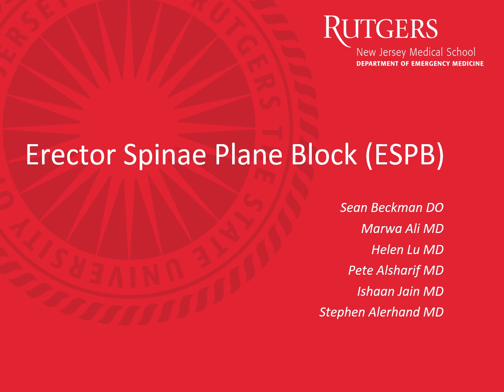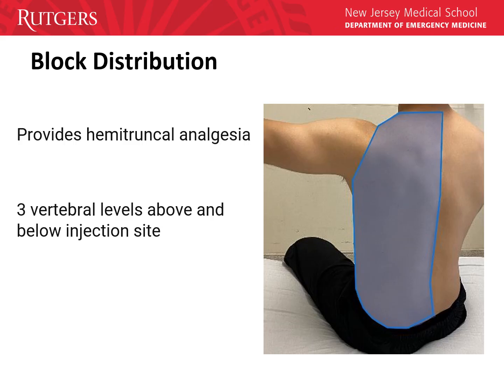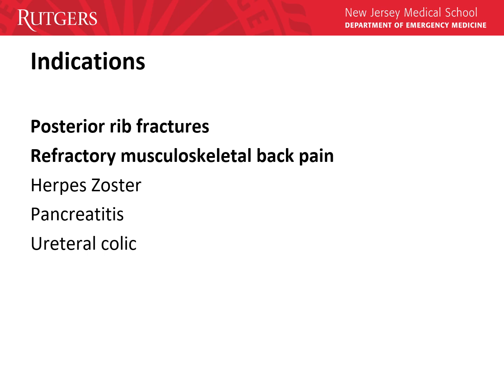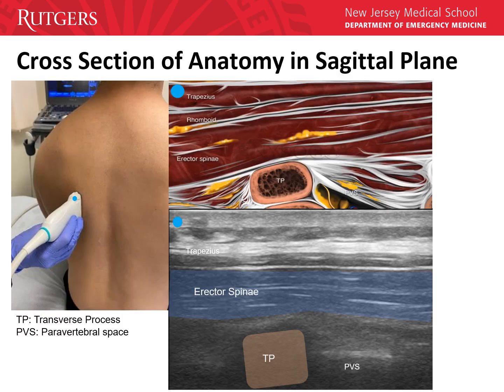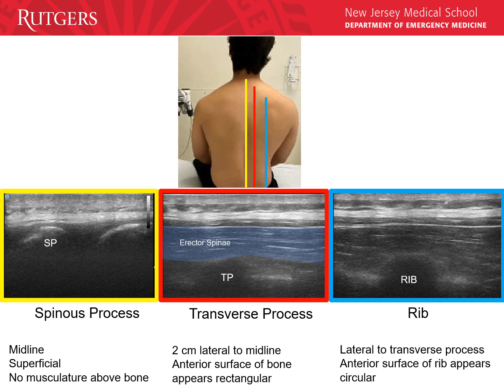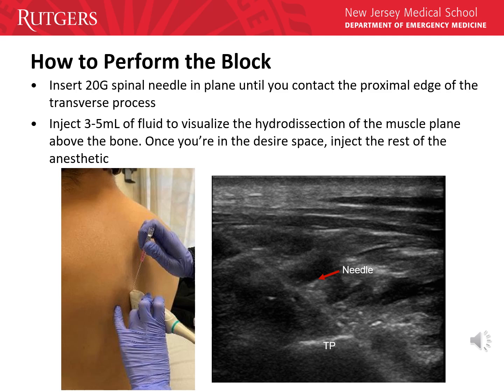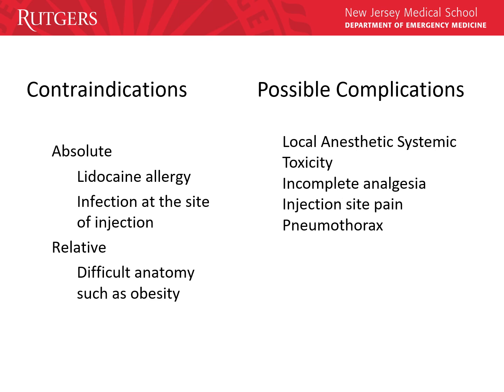Erector Spinae Plane Block Narrated Lecture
Produced by the Rutgers New Jersey Medical School Emergency Medicine Residency